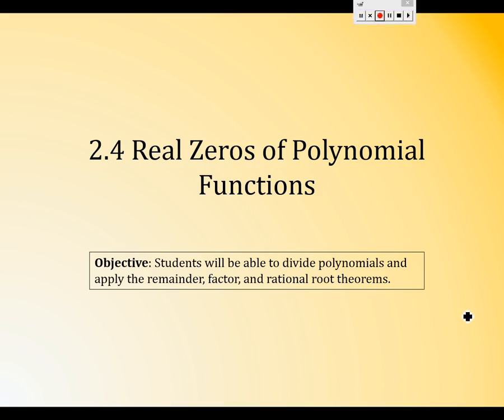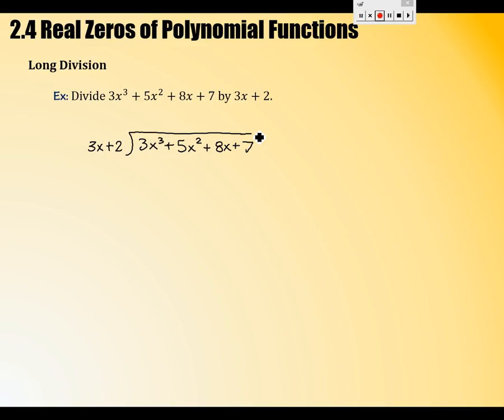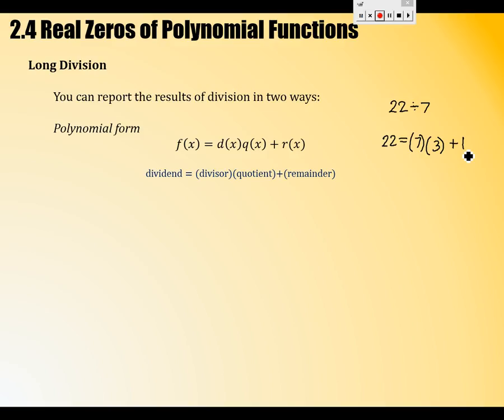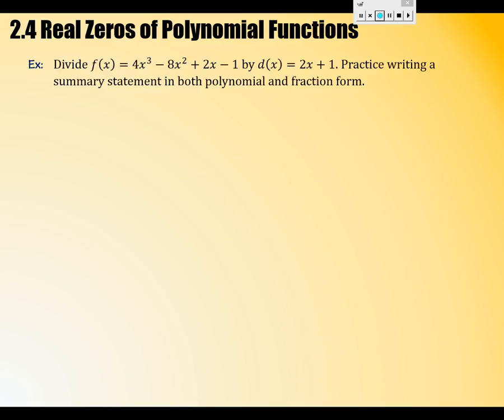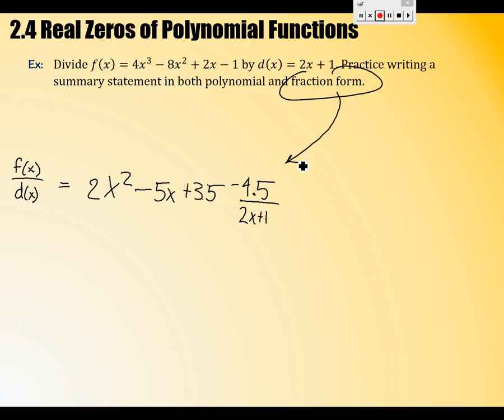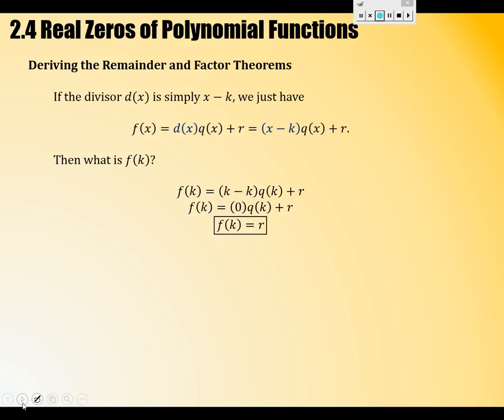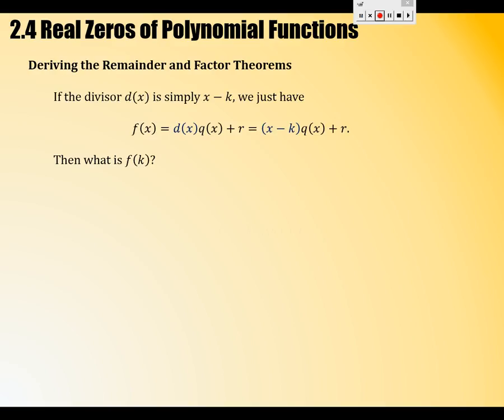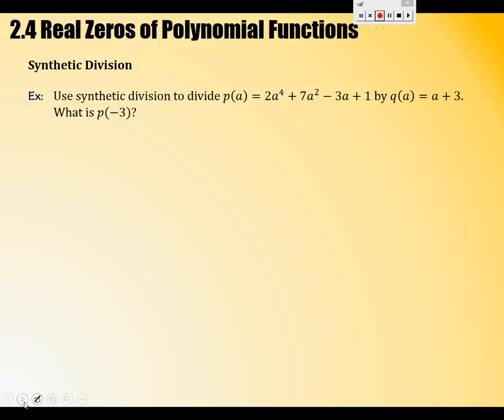Unit 2 - 2.4 Real Zeros of Polynomial Functions (Part 1) (2016-2017)